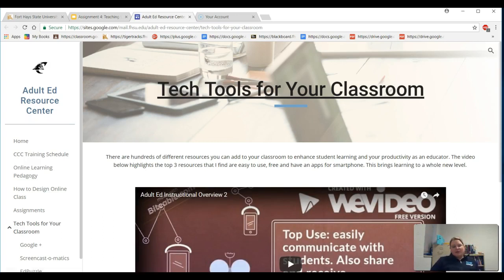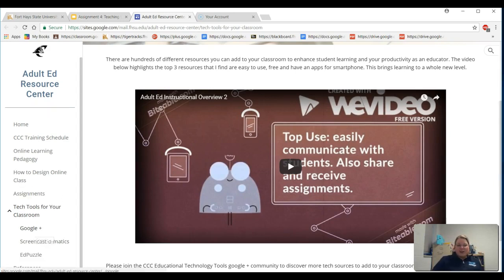Assignment 4 AEP